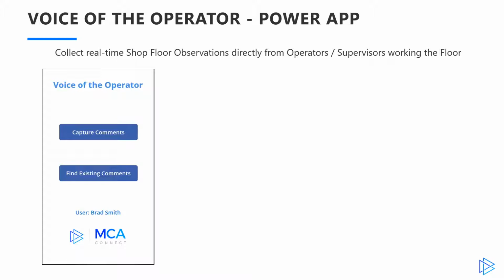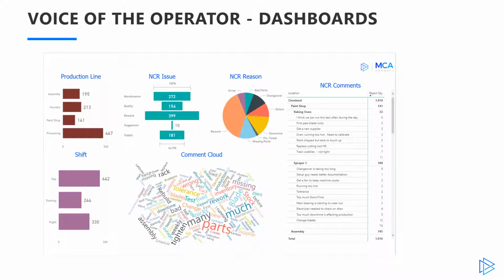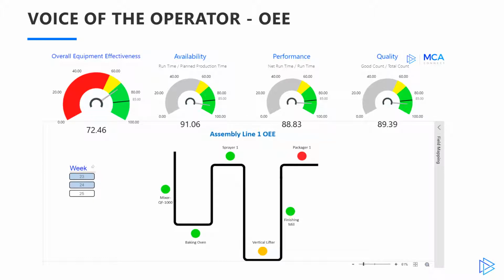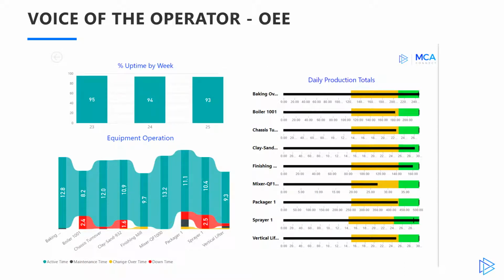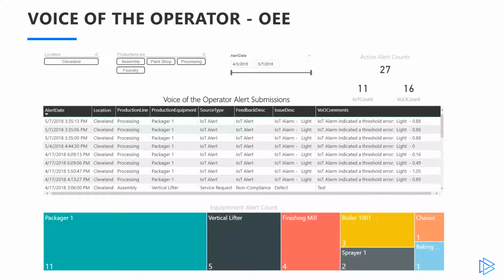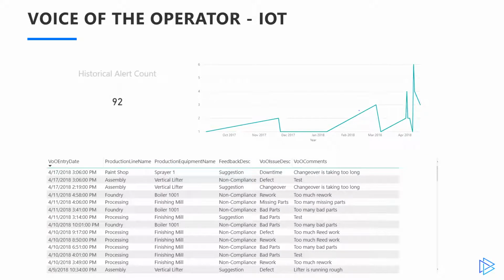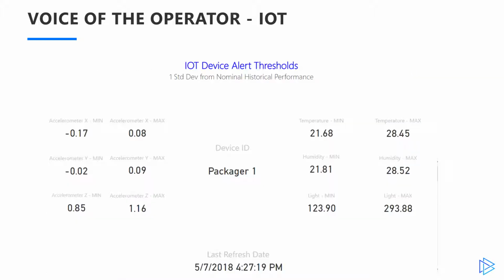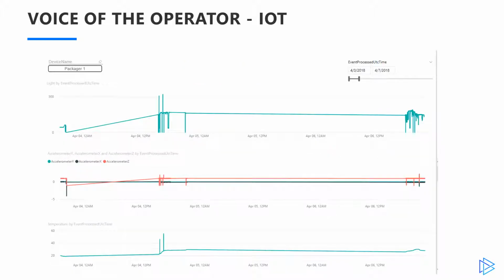Voice of the Operator - Shop Floor Performance Analytics Overview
How can you combine the quantitative data from your systems with the qualitative data from your people at a level that scales? Using Microsoft Power BI, Voice of the Operator allows you to easily and visually understand critical manufacturing KPIs.